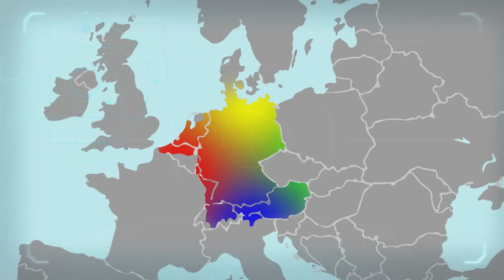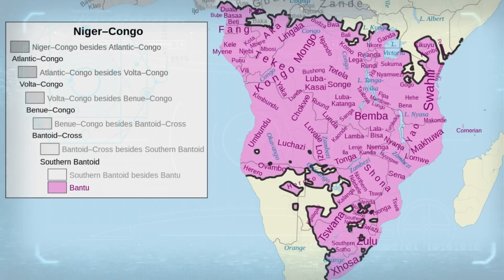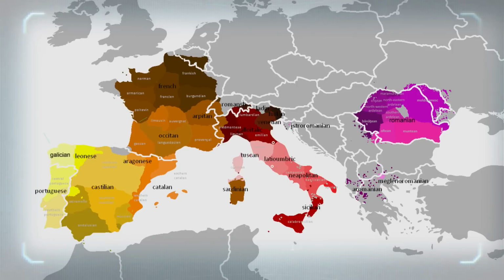Language vs Dialect: What You Need to Know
What's the real difference between a language and a dialect? Where does one language end and another begin? There are aa lot of misconceptions out their, resulting in people thinking the way some people speak is 'just' a dialect. Let's look at how to put things right - seeing all language varieties as equally magnificent!

00:00 Introduction
00:41 Language varieties
01:18 Social and Political definition
01:29 West Germanic Dialect Continuum
03:04 Degrees of mutual intelligibility
03:15 Other continua
04:03 Effect of mountains and rivers
04:22 Standard Languages
05:01 National Languages
05:16 Example of dialects straddling national borders
06:50 Language policies stamping out diversity
07:34 Linguisitc snobbery
07:57 Problematic definition using intelligibility
08:36 A dialect with an army and navy